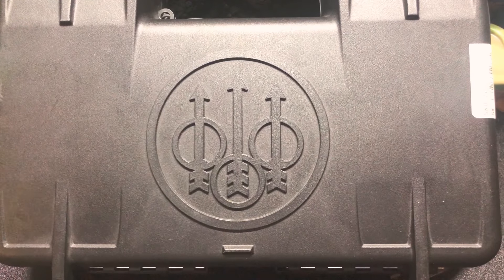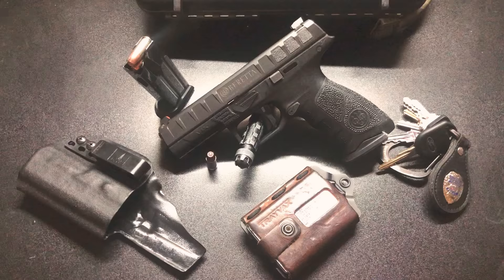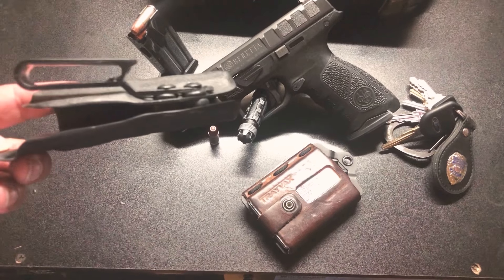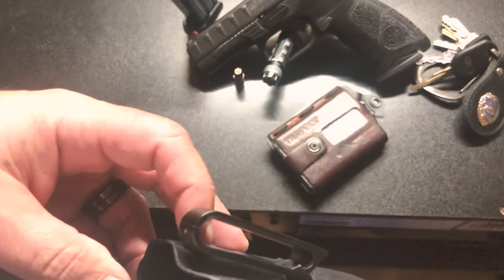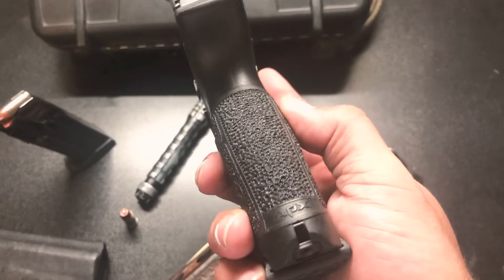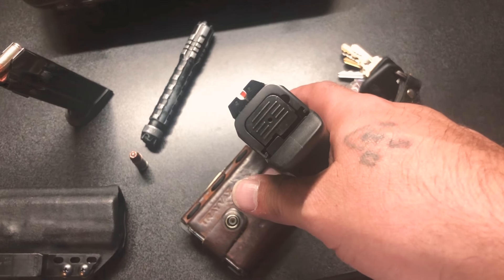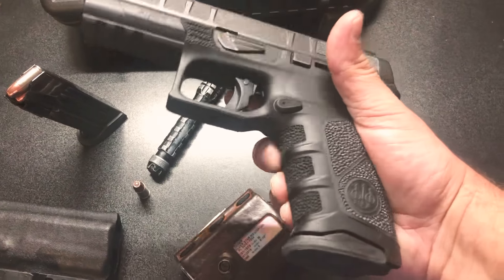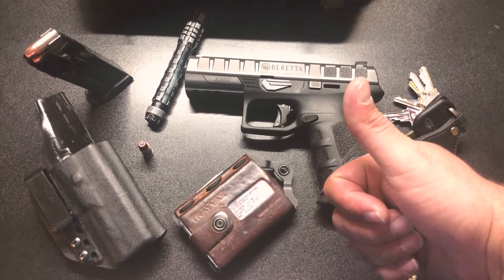Bravo Concealment belt clips on APX holster.. Beretta APX day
Bravo Concealment belt clip on Beretta APX holster